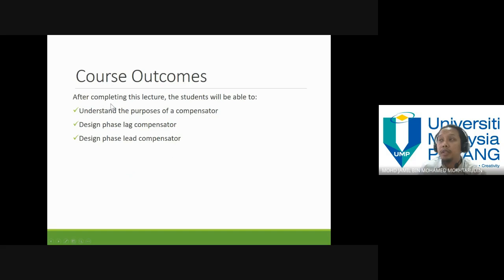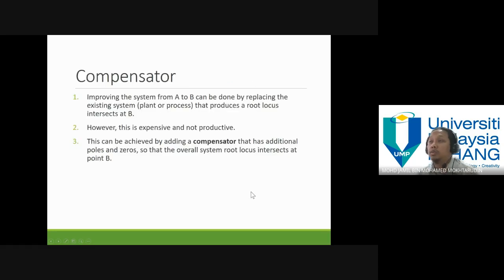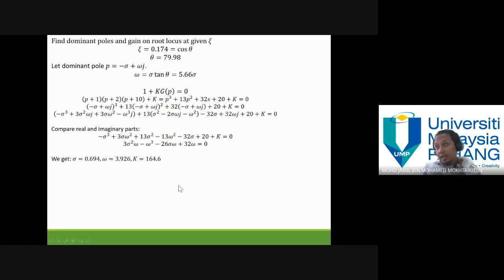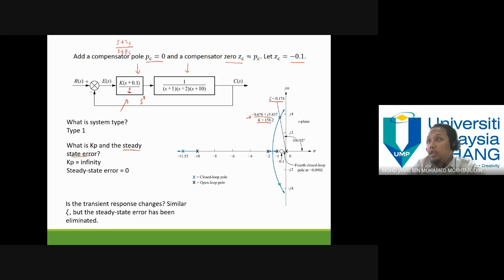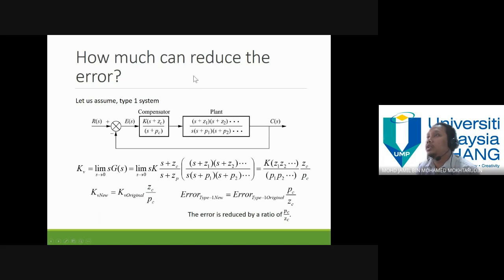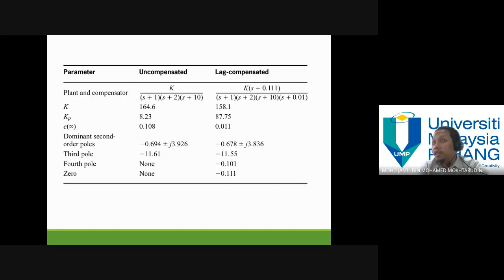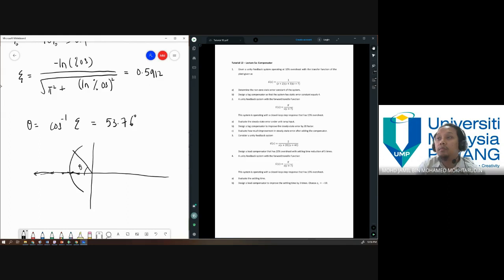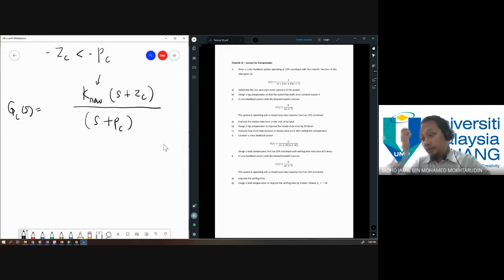Lecture 5a: Compensator Part 1